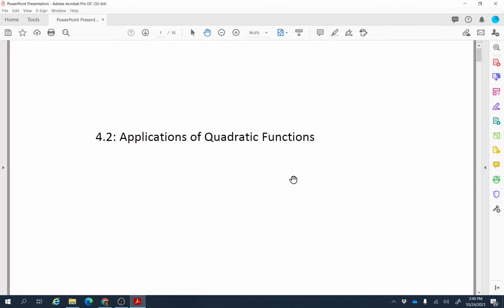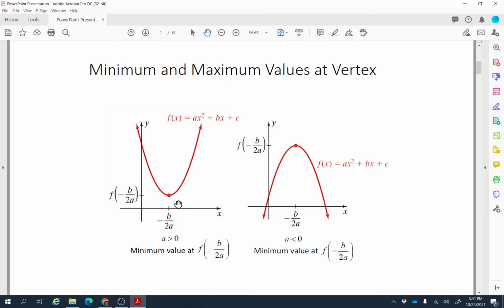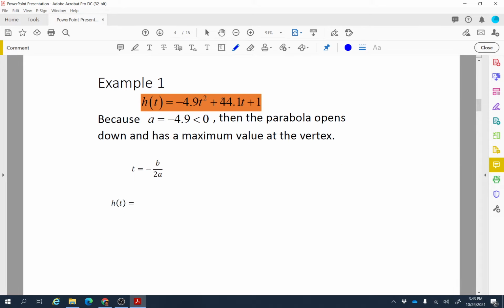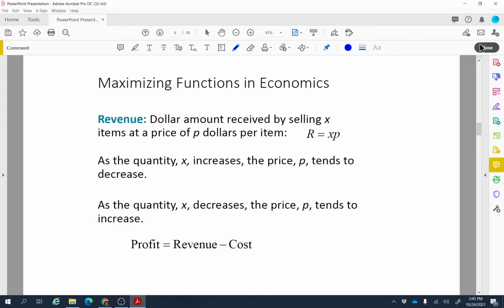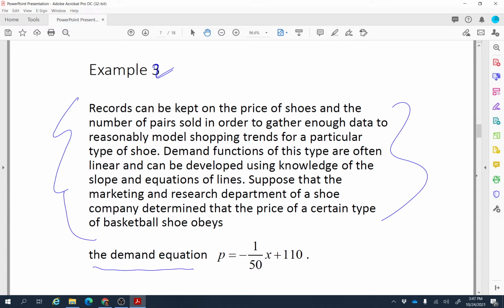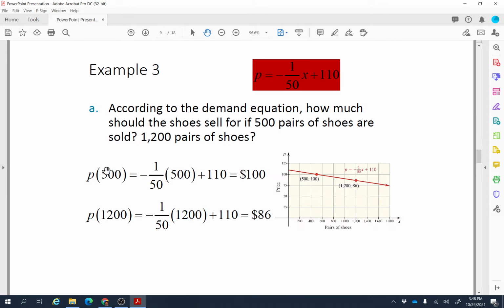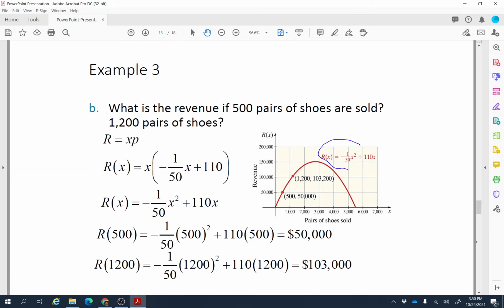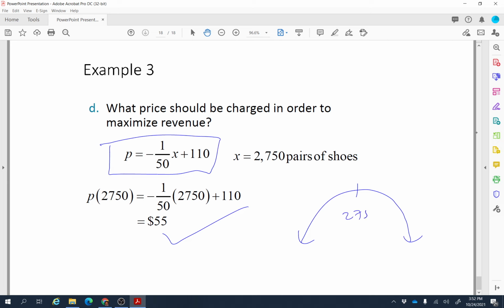4.2: Applications of Quadratic Functions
Optimization problems using quadratic functions.